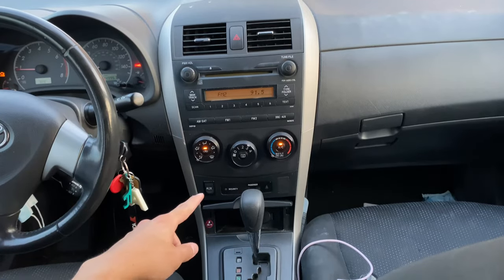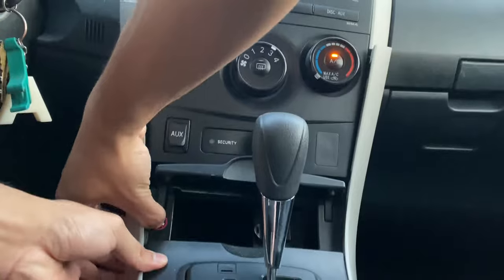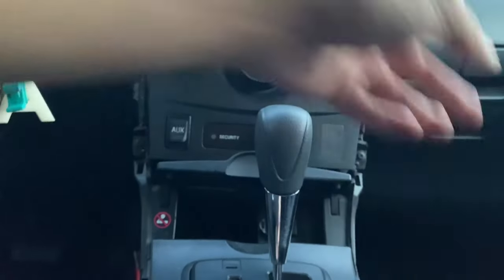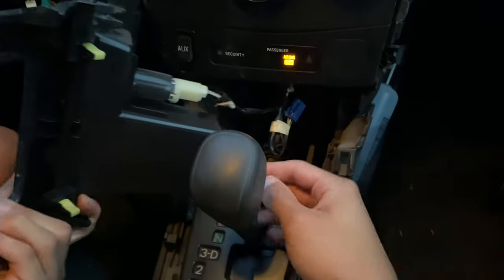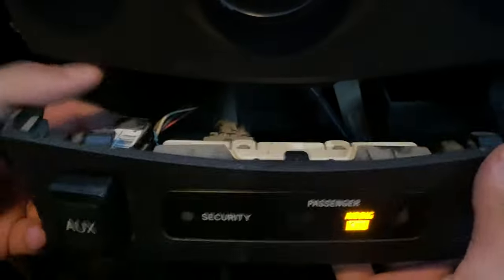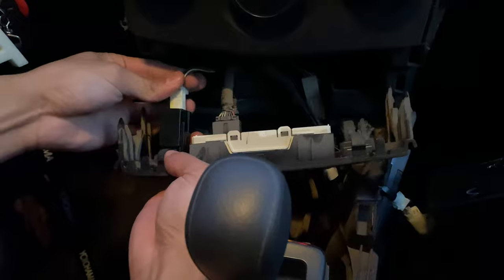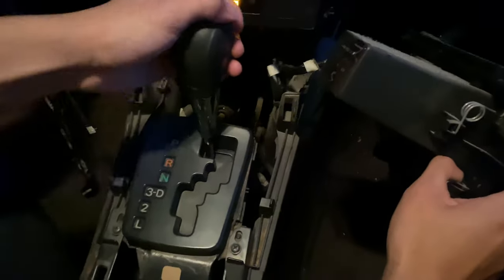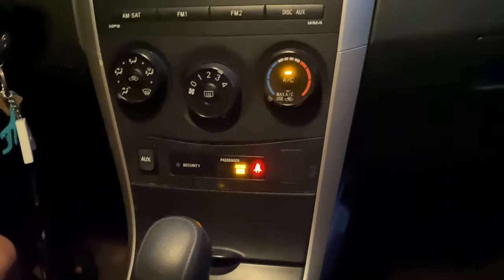How To Fix Aux Jack On Toyota Corolla | In 5 Minutes